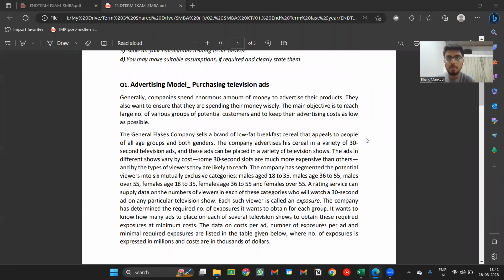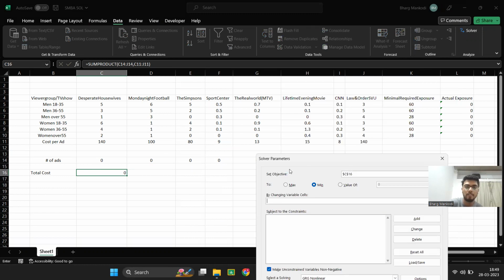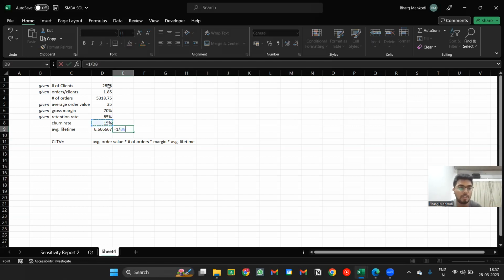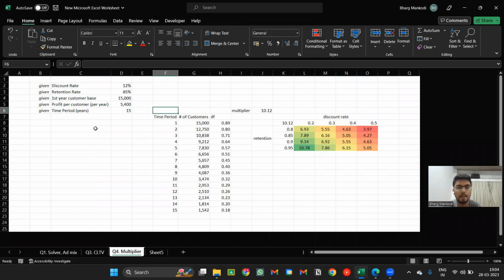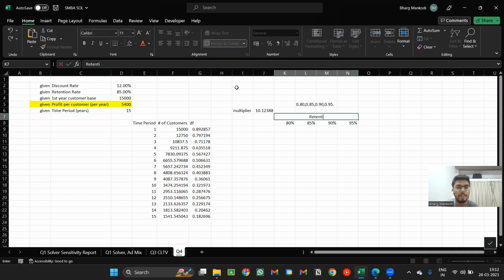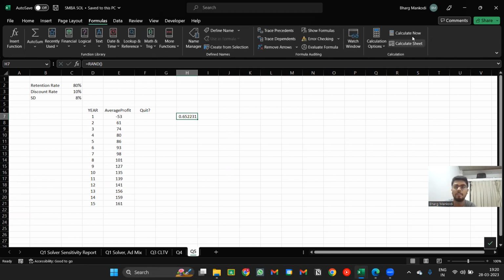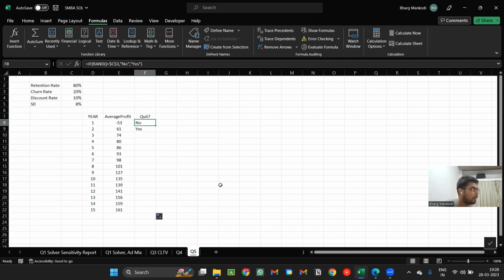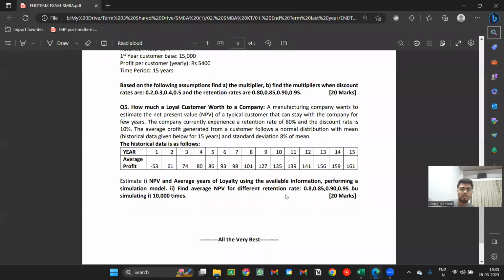SMBA (1/3) - Term 3 | Solver, CLV, Monte Carlo | Previous Year Question Paper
Don't use this in your paper.
Bharg Marega!